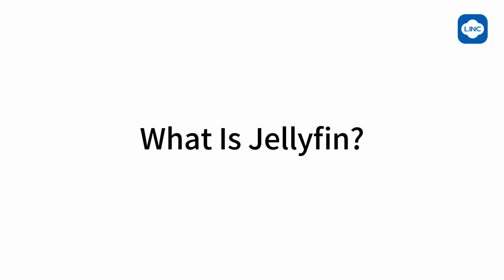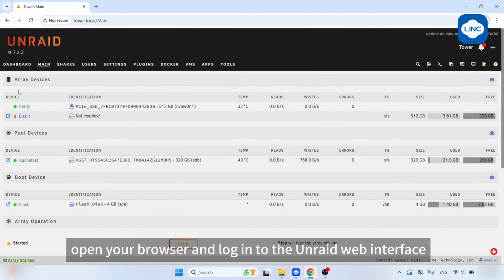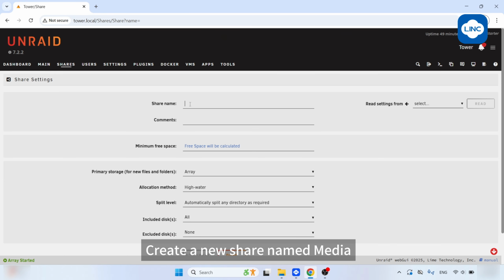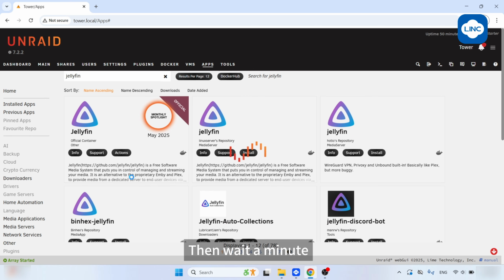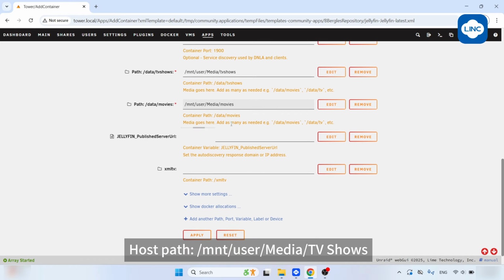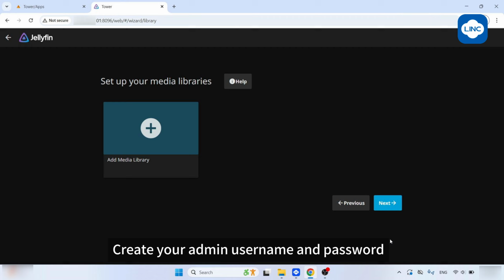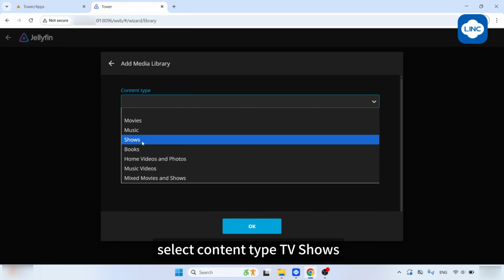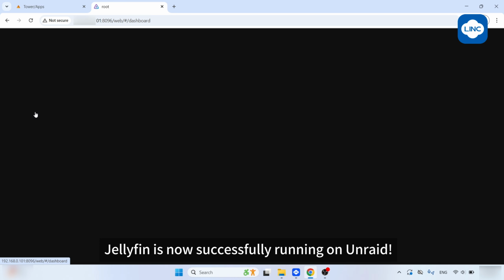How to Install Jellyfin on Unraid | LincStation NAS Media Server Setup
In this tutorial, we show how to install and set up Jellyfin on Unraid using a LincStation NAS.

The video covers the complete basic setup process, including starting the Unraid array, creating media shared folders, installing the Jellyfin Docker container, and completing the initial Jellyfin configuration.
00:00 Introduction
00:15 What Is Jellyfin?
00:35 Step 1: Log in to Unraid and Start the Array
00:52 Step 2: Create Media Shared Folders
01:07 Step 3: Install the Jellyfin Docker Container
01:50 Step 4: First Access & Initial Jellyfin Setup